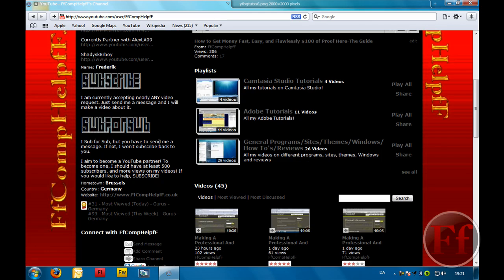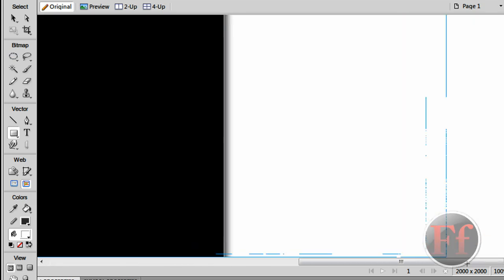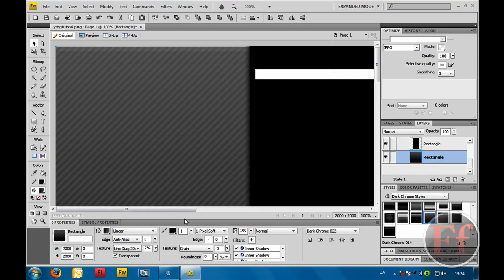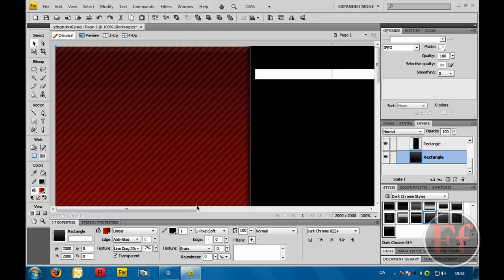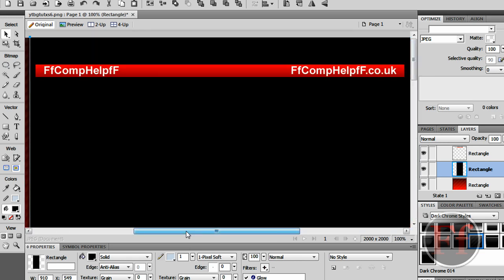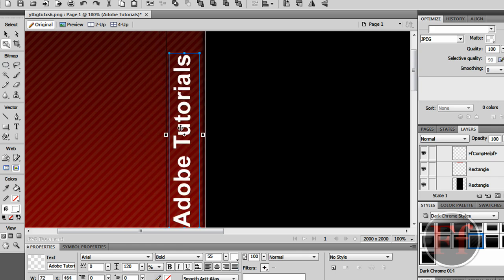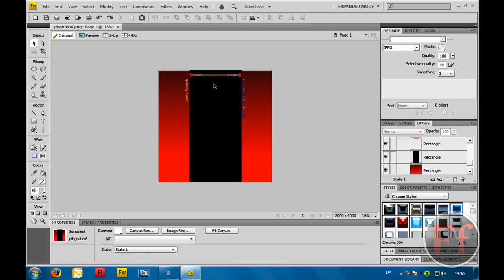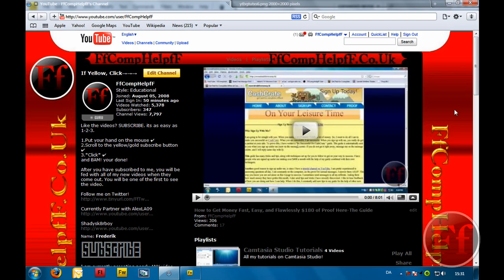Making A Professional YouTube Background In Adobe Fireworks/Photoshop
This tutorial will show you how to make a Youtube background/layout using Adobe Photoshop CS4 and Adobe Fireworks CS4

LET´S MAKE MONEY TOGETHER!